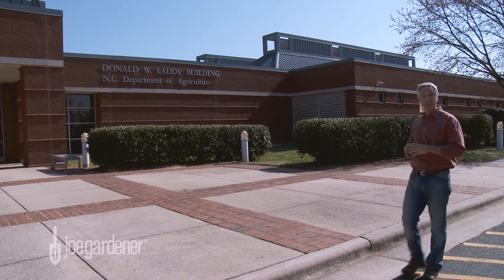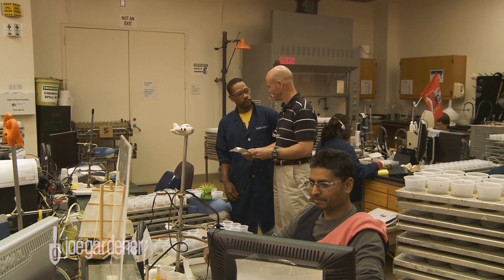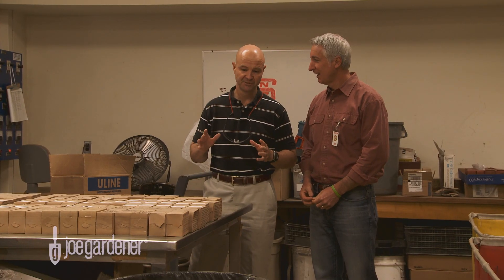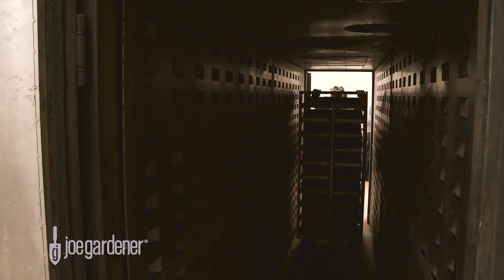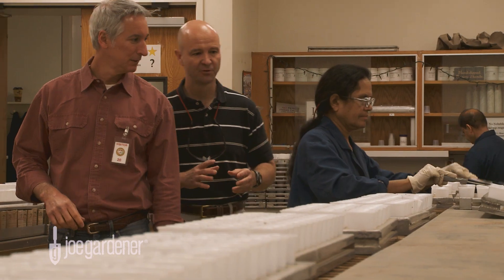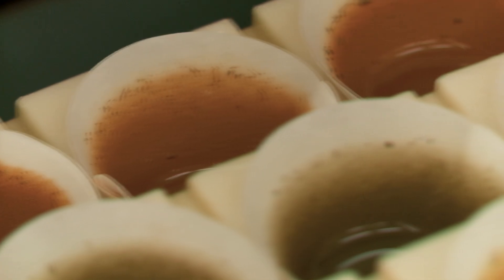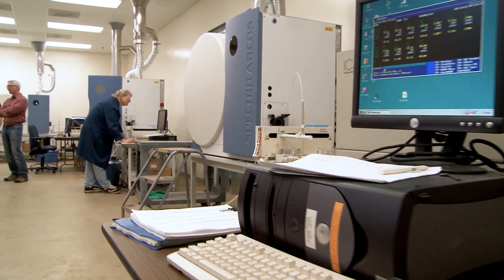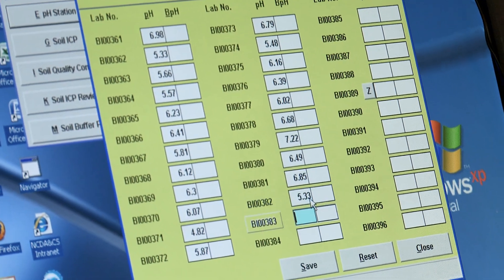Soil Test Lab Process: A Behind the Scenes Tour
What's the soil test process & what are they looking for? Joe Lamp'l takes you for a behind-the-scenes tour of a soil testing lab.

e-newsletter to share new resources and ask what else you want to know about growing a greener world